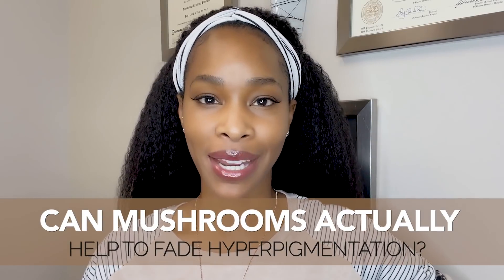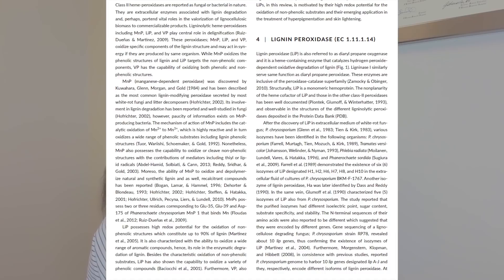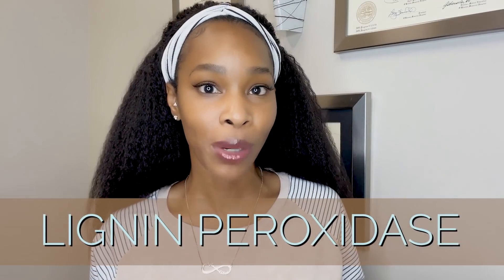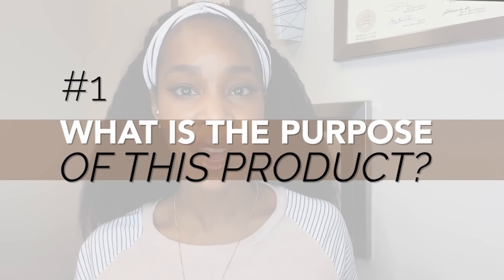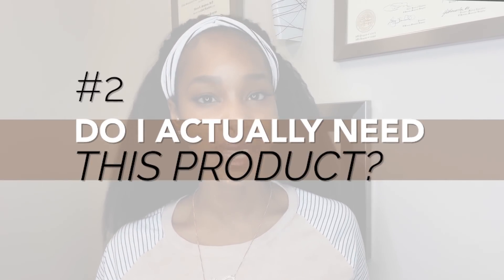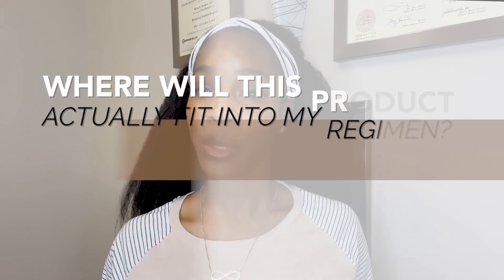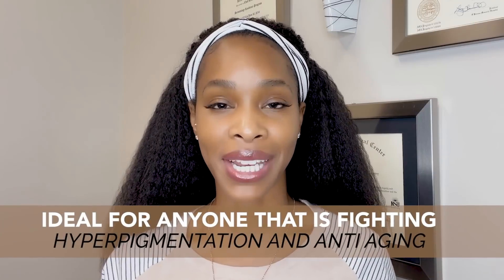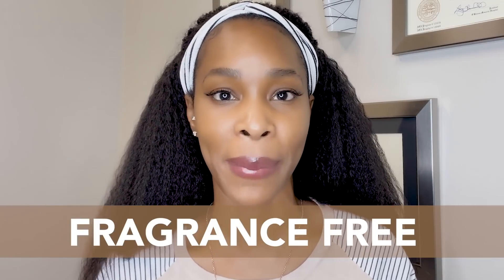Can Mushrooms Help Fade Dark Spots?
Mushroom extracts are becoming more common in skincare but do they actually work?

In this video we will take a look at the science to see whether shiitake mushroom extract can fade dark spots and hyperpigmentation.

The product mentioned in this video is the new Biossance Squalane Vitamin C Dark Spot Serum.

The combination of Vit C, white shiitake mushroom, licorice root extract and squalane is a game changer guys. I really love this one.